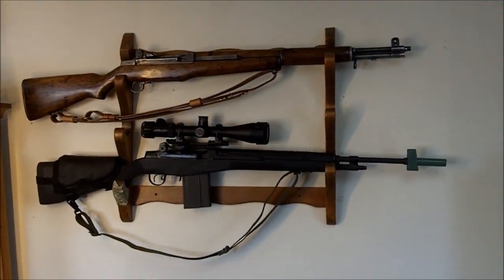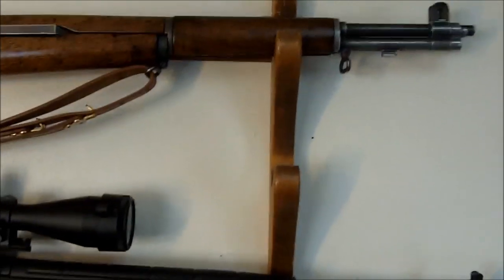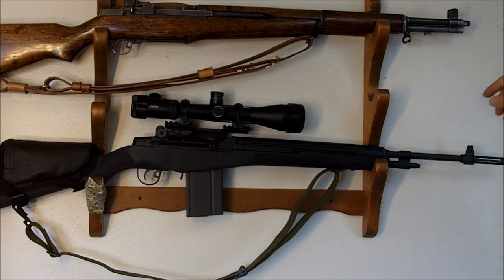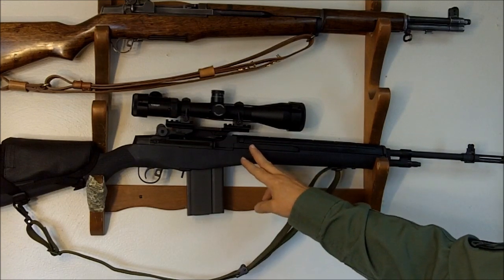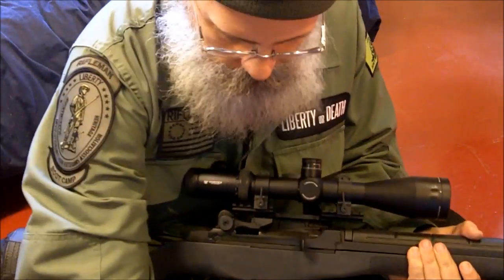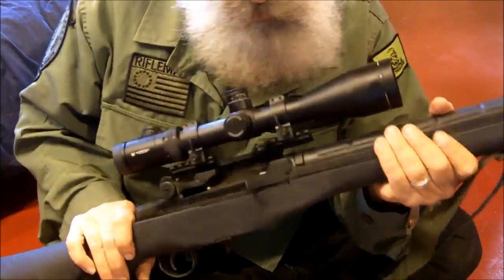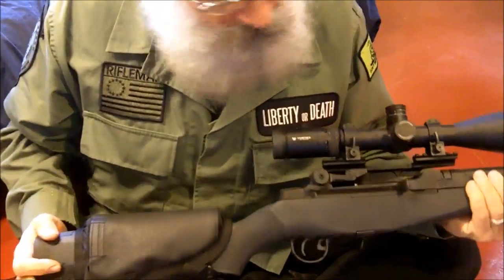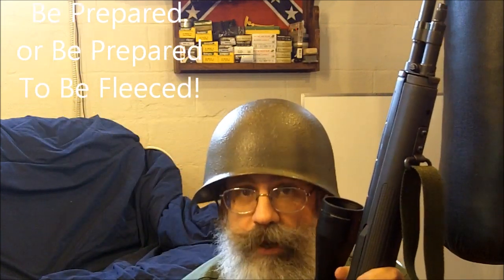Bring Enough Gun!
Survival Doc of TheNewSurvivalist.com discusses the M14 and Springfield M1A rifles chambered in 7.62x51 NATO or .308 Winchester.

History

M1 Garand, the predecessor of the M14: Officially designated as "United States Rifle, Caliber .30, M1," it was affectionatly known as the M1 Garand (so-named after its inventor, Canadian born John Garand, who was working for Springfield Armory in Springfield, Massachusetts, when he developed the rifle.)

The M1 Garand was the first semi-automatic rifle to be generally issued to the infantry of any nation.  General George S. Patton called it "the greatest battle implement ever devised." The Garand officially became the standard service rifle of the United States Armed Forces in 1936 (replacing the bolt-action M1903 Springfield) and it maintained that designation for over 20 years, until 1957 when it was replaced by the M14. However, the M1 Garand continued to be used in large numbers until 1963, and to a lesser degree until 1966, giving it a 30-year role in the American Armed Forces.

The M1 chambers the Springfield .30-06 cartridge (pronounced "thirty-aught-six") or 7.62×63mm in metric notation. The .30-06 was introduced to the United States Army in 1906 and was in use until the 1960s and early 1970s. It is still a popular hunting round widely used by civilians. The ".30" refers to the diameter of the bullet, and the "06" refers to the year of adoption, 1906.

So the M1 Garand was used extensively by U.S. forces in World War II, the Korean War, and, to a limited extent, the Vietnam War.  (My Garand in this video was manufactured in May of 1943, which means that it very likely played a role in both WWII and the Korean War, and could have possibly been in Vietnam as well.) M1 Garands are available for American civilian ownership through the Civilian Marksmanship Program which is where I bought mine (theCMP.org)

The M14/M1A

The M1 Garand was replaced by the M14, the standard issue U.S. rifle from 1959 to 1970, when it was replaced by the M16 rifle (the military designation of the AR-15.) The M14 It is a selective fire automatic rifle that fires 7.62×51mm NATO rounds (same as .308 Winchester.) The M14 rifle was also the last American "battle rifle," (weapons that fire full-power rifle ammunition.) The M14 remained the primary infantry weapon in Vietnam until 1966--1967, when it began to be replaced by the Colt AR-15 (which the military designated as the M16 ). The large and heavy M14 was difficult to handle in the thick brush of Vietnam, although its heavy caliber did penetrate through leaves and branches better than the smaller caliber 5.56x45mm NATO rounds used by the M16. (See footnote on the AR-15 below.)

The M14, or variants thereof, such as the M2, continued to be used as the standard issued sniper rifle until the adoption of the M24 SWS in 1988.

A 2009 study conducted by the U.S. Army claimed that half of the engagements in Afghanistan occurred from beyond 300 meters (330 yd). America's 5.56x45 mm NATO service rifles (M16's) were ineffective at those ranges, prompting the reissue of thousands of M14s. Because of the M14's powerful 7.62×51 mm cartridge, the weapon was deemed virtually uncontrollable in fully automatic mode, so most M14s were permanently set to semi-automatic fire only, to avoid wasting ammunition in combat.

The M1A is the civilian version of the M14. It is manufactured as a semi-automatic only firearm. (Since M14's never really functioned well as fully-automatic rifles, for the reason stated above, and were thus used mostly on semi-automatic mode, with most eventually being permanently set to semi-automatic fire only mode, the M1A is considered by many owners to be essentially same rifle as the M14.  Early M1A rifles were built with surplus G.I. parts until Springfield Armory, Inc. began manufacturing their own. In 1974 the proprietary name "Springfield Armory" was sold and is now operating in Geneseo, Illinois.

Footnote: The "AR" in AR-15 comes from the ArmaLite name and does not stand for "Assault Rifle." The AR-15 was eventually adopted by the United States military under the designation M16. Colt continued to use the AR-15 trademark for its semi-automatic variants which were marketed to civilian and law-enforcement customers. Some people believe the "AR" stands for Assault Rifle, but this is clearly not the case. In fact, all of the weapons the gun grabbers refer to as "assault rifles" are not truly assault rifles but simply semi-automatic rifles (NOT the same as fully-automatic weapons - the true assault rifles.) This is done to mislead the gullible, misinformed public into backing a ban on modern rifles because these authoritarian control freaks will do anything to disarm the American people, which they are trying to do incrementally.)